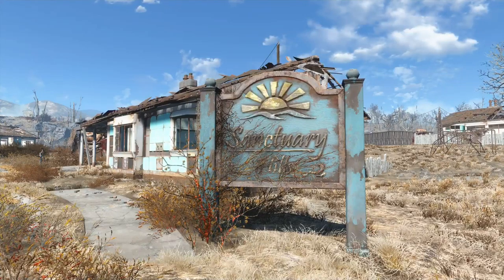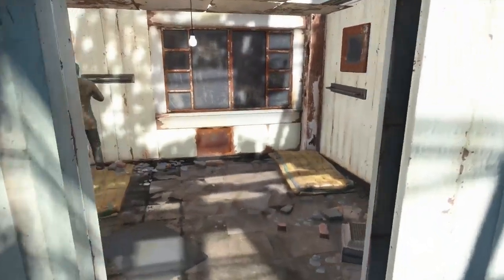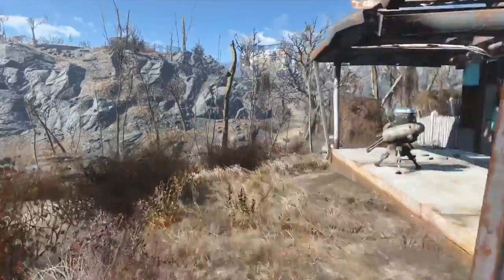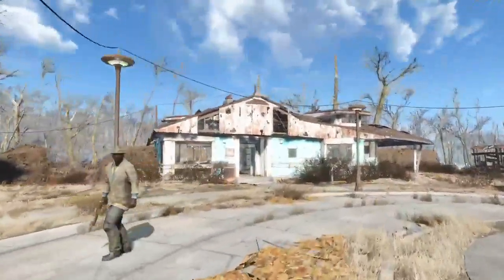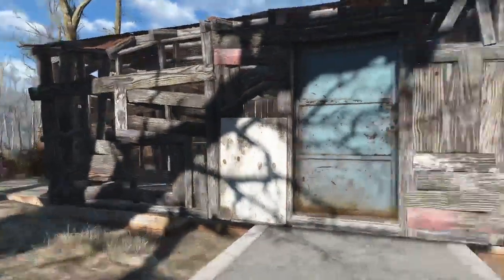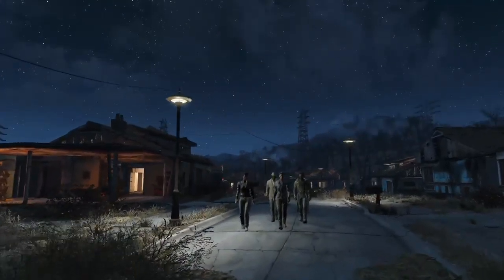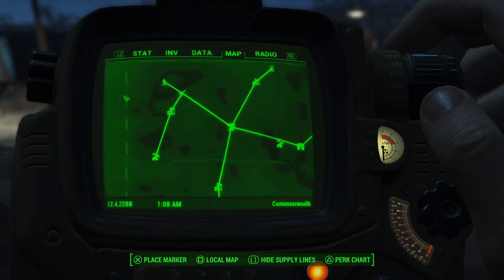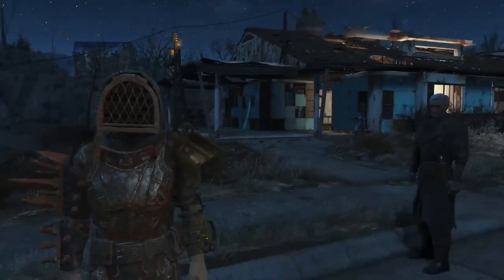Sanctuary Hills Settlement Tour!